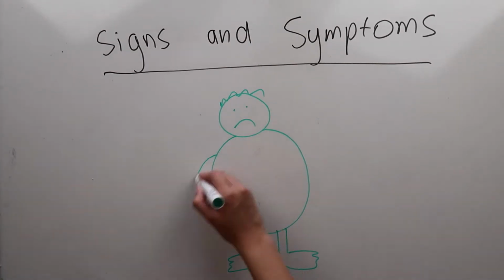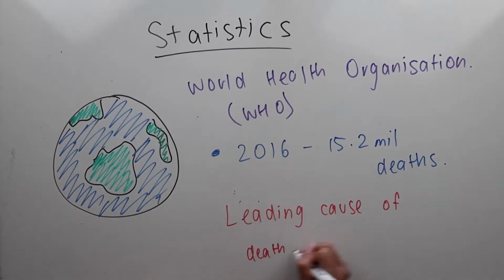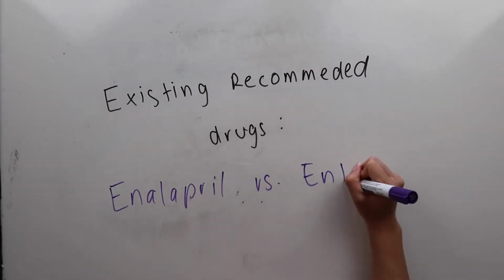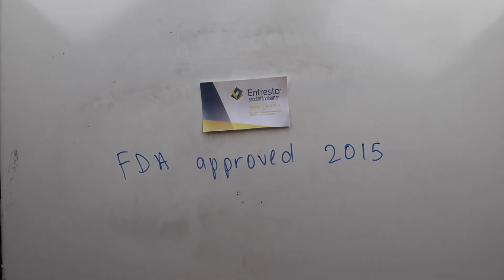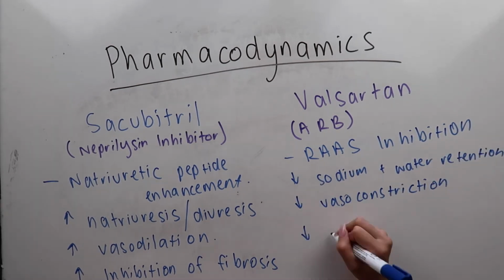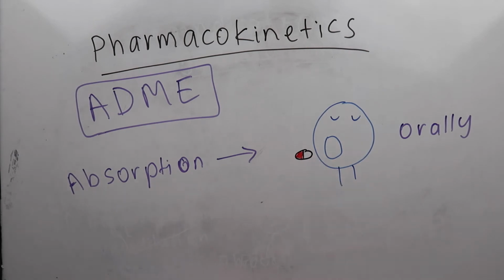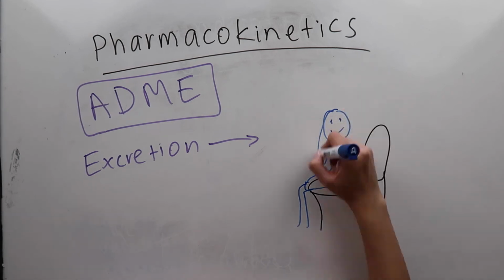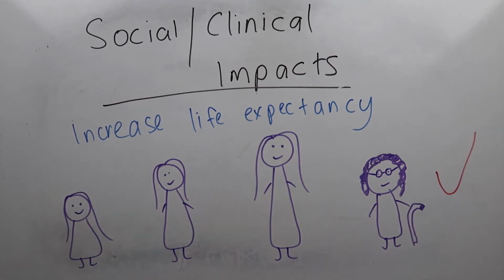Pharm2.Group08.Sacubitril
Students:
99141564 Dalena Le
98114364 Nhat (Randy) Mai
12593543 Jeffrey Weng
12940007 Helen Chen